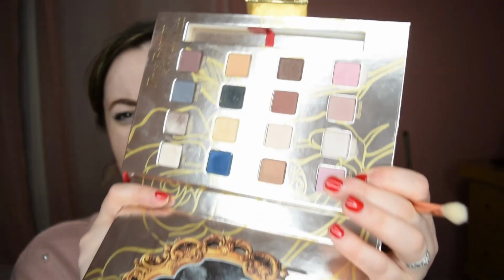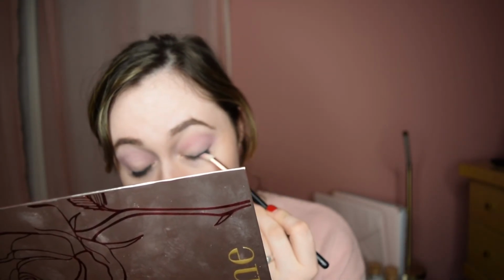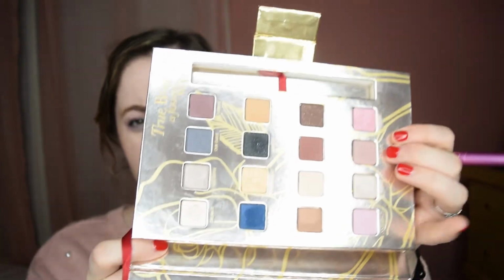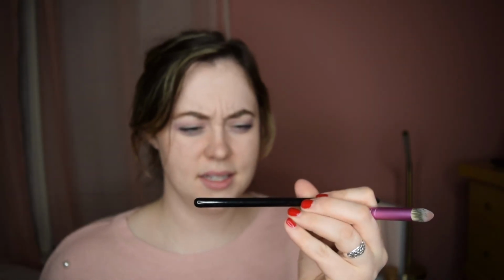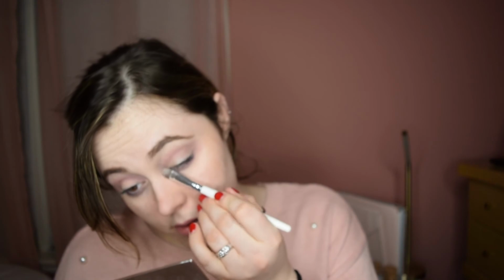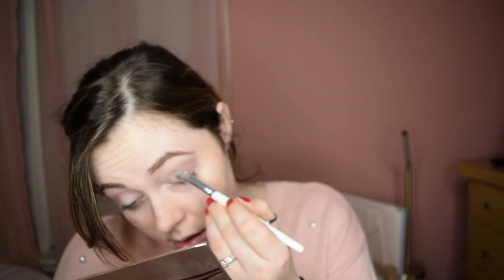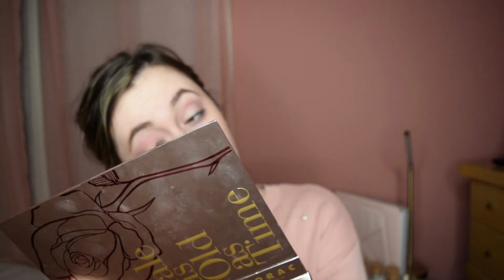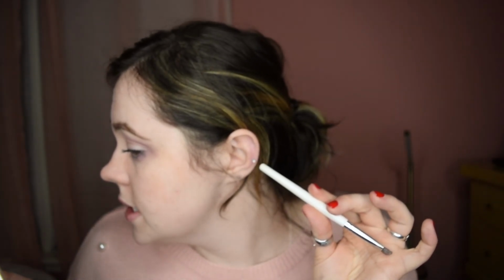Pink Princess | Piercings | One Week One Palette May Day 2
Hello,

Welcome to Day 2 of One Week One Palette! Today I talked about my piercings, and some general care tips. I used the collab for the Beauty and the Beast Movie with Lorac Cosmetics.

M

About Me: My name is Moriah Amanda. I've have truly fallen in love with makeup. How artistic it can be, how color changes things. How something as simple as red lipstick can transform a day.  I love tea, cats and candles. In that order. I love reading books, mostly sappy love stories. Throw in a good mystery and I'm a happy camper.